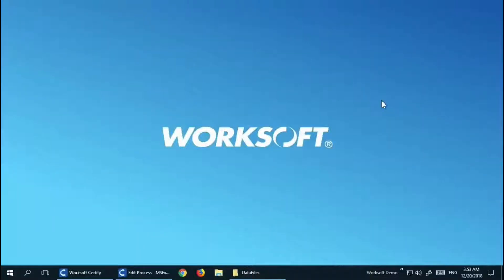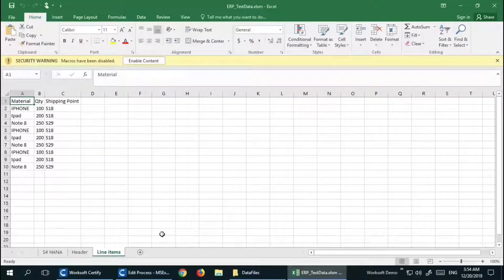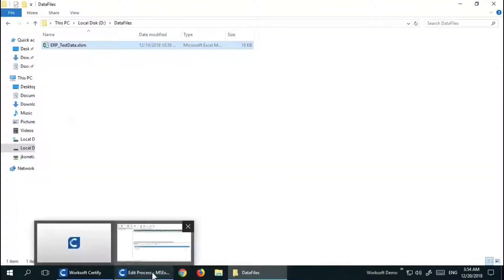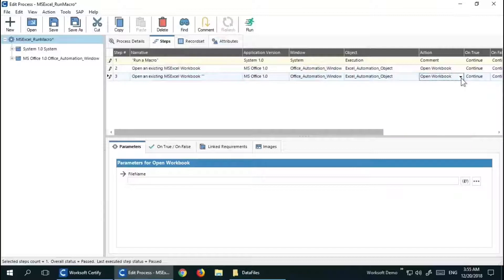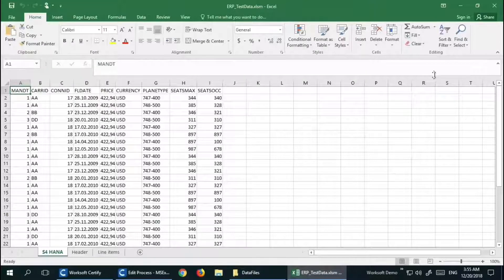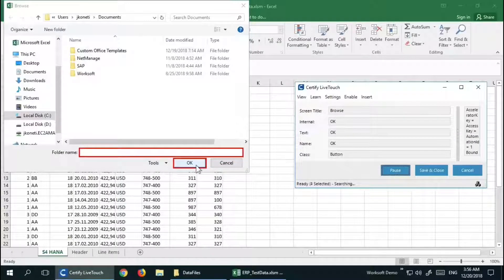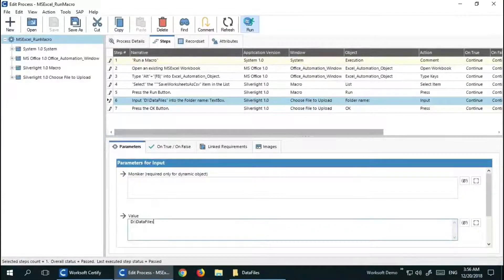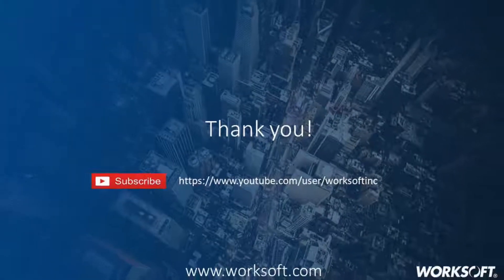RPA by Executing Excel Macros from Worksoft Certify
Running Excel Macros as part of Worksoft Certify end-to-end tests is an example of how Worksoft can be used for RPA. Worksoft Certify is a codeless solution that enables test automation professionals to build tests across a wide variety of enterprise applications including Microsoft Office, SAP, and hundreds of others. During this demo you’ll see how to create an execute an end-to-end test than can then be run in production as part of an RPA process.